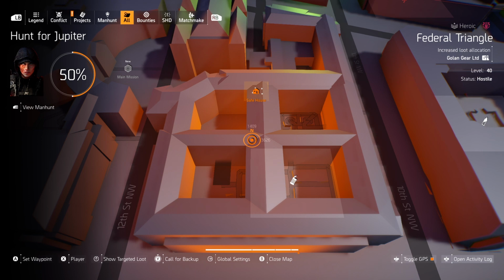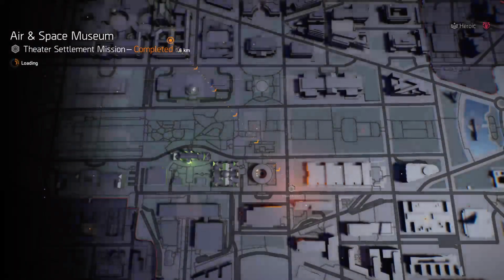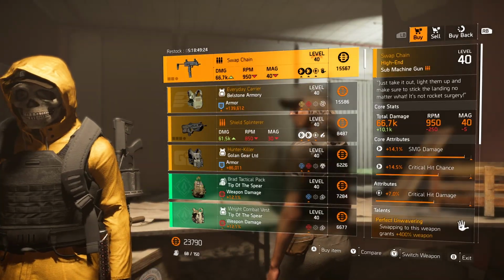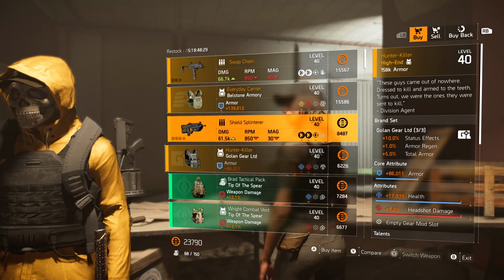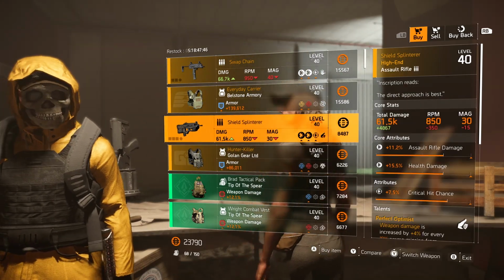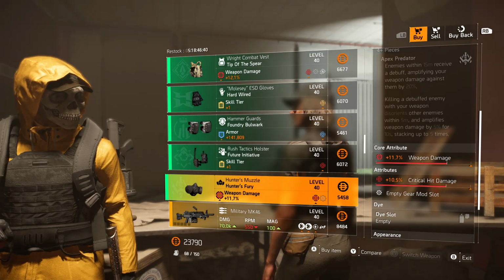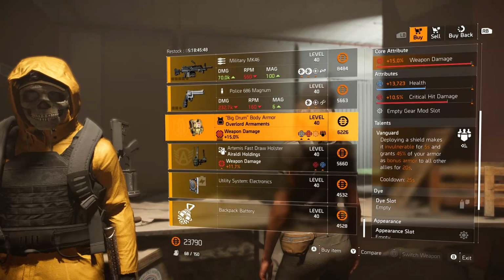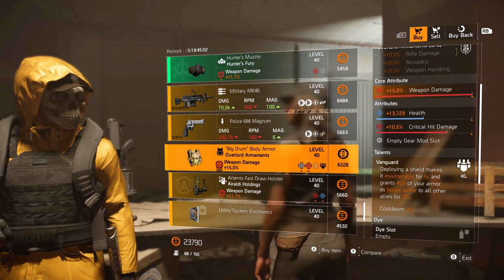The Division 2 - Cassie Mendoza Weekly Vendor Reset (May 5th 2021)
Here is your weekly vendor reset with Cassie Mendoza. Enjoy!

d(--__--)b